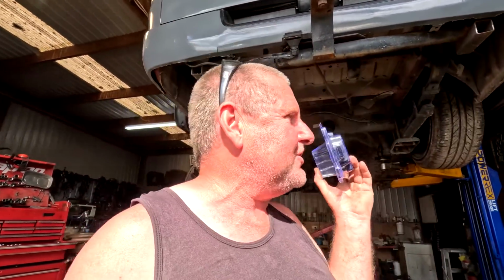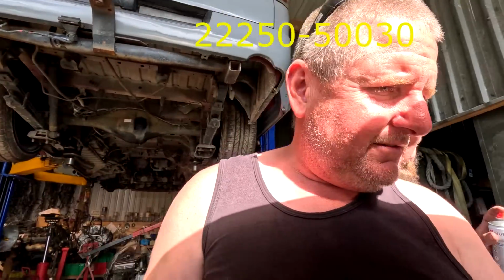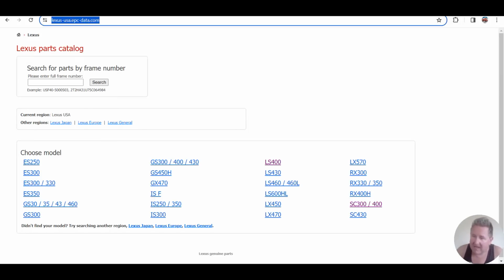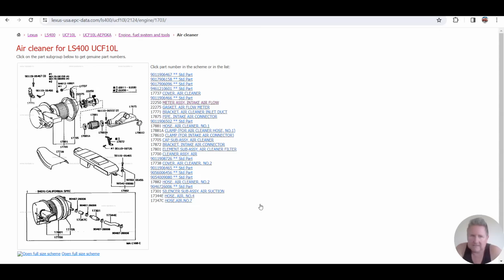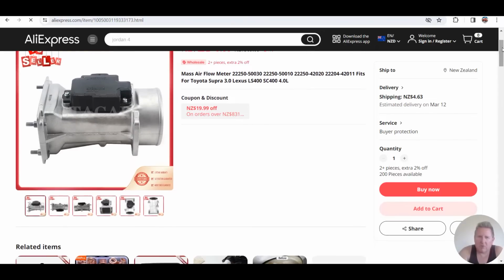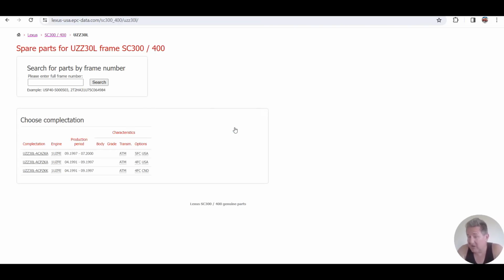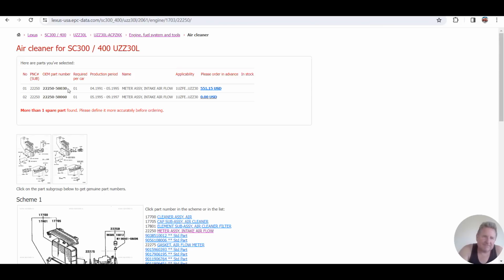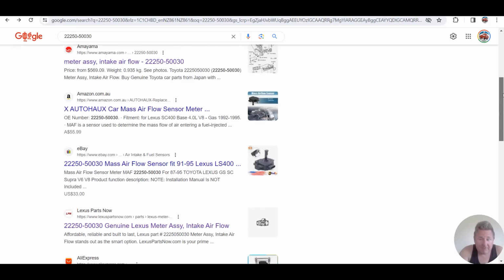Early 1uz MAF. Stop buying crappy aftermarket units.